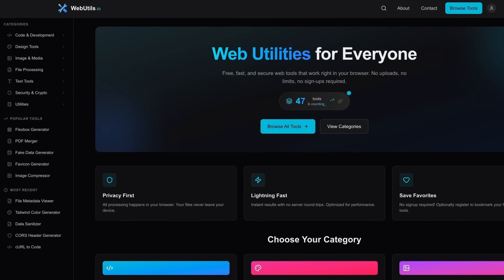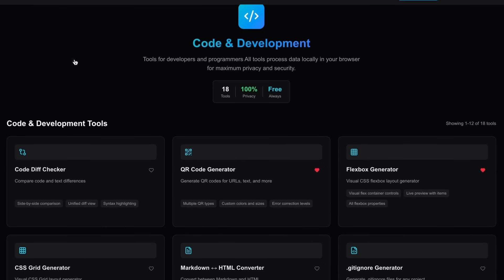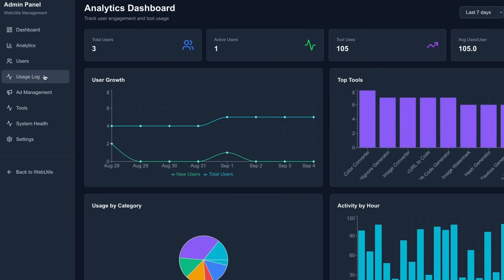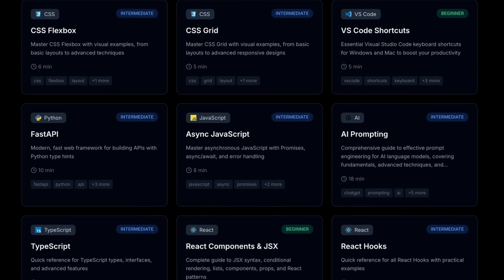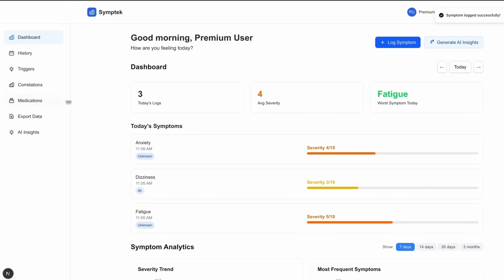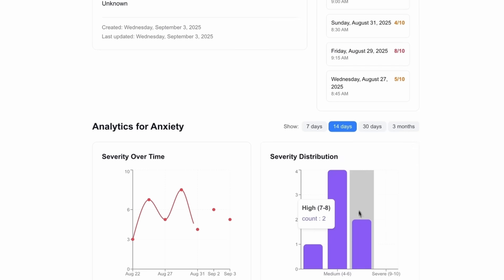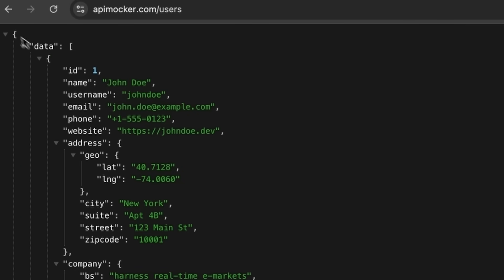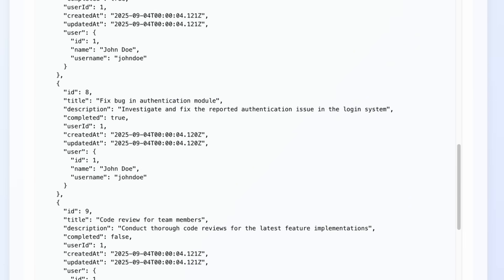My Current Tech Stack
Lets talk about the tech stack I am using for projects today.